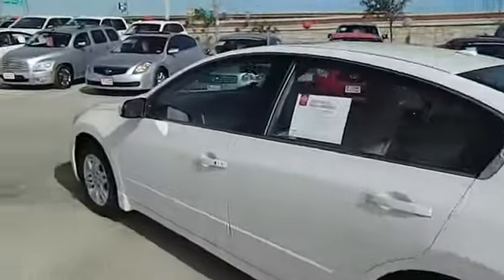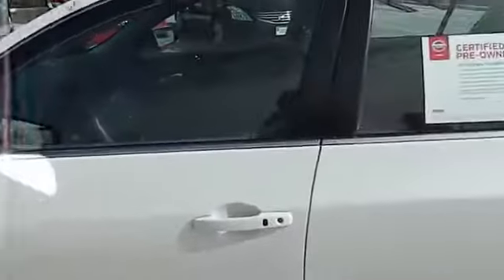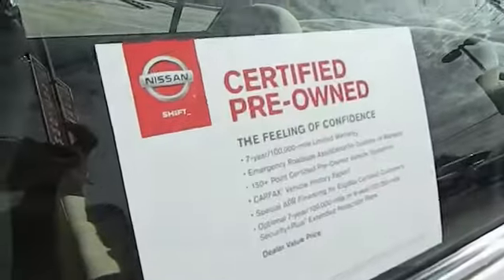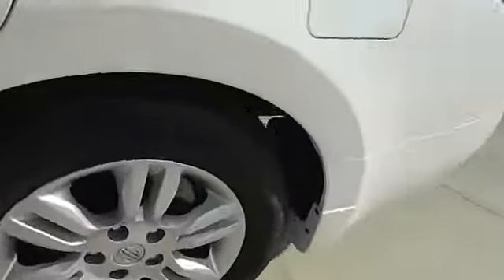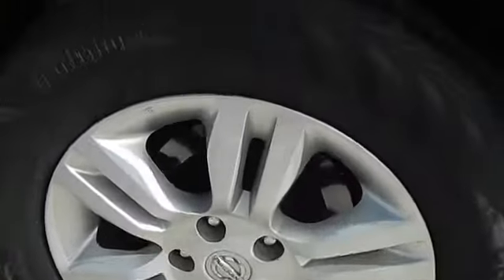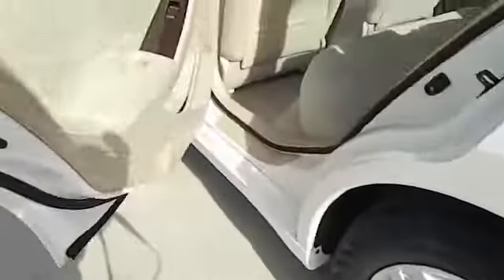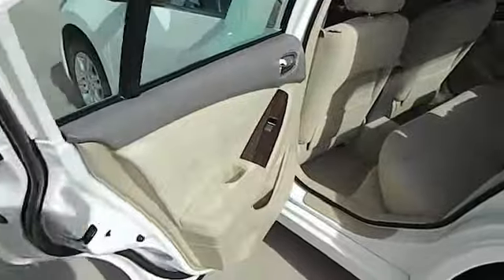2010 Nissan Altima - Sedan San Antonio TX N131084A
2010 Nissan Altima 2.5 - Stock#: N131084A - VIN#: 1N4AL2AP5AN410905

Gunn Nissan
12838 San Predro

Nissan CERTIFIED! This Sedan has less than 29k miles. Just Arrived!! CARFAX 1 owner and buyback guarantee.. This gas-saving 2010 Altima 2.5 will get you where you need to go!!! Great safety equipment to protect you on the road: ABS Traction control Curtain airbags Passenger Airbag Stability control...This Altima is nicely equipped with features such as: Power locks Power windows CVT Transmission Air conditioning Cruise control...Nissan CERTIFIED!